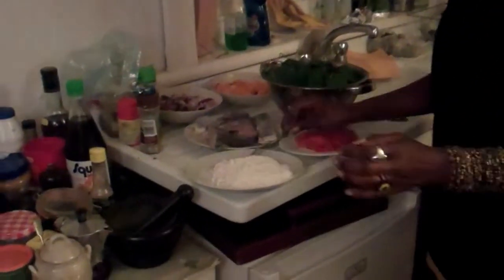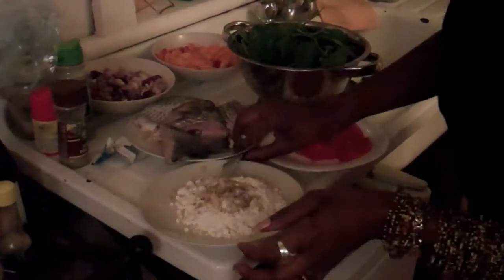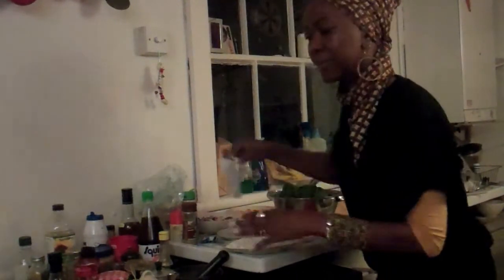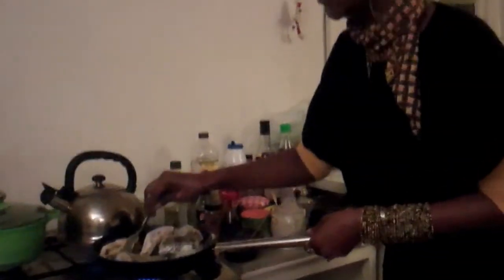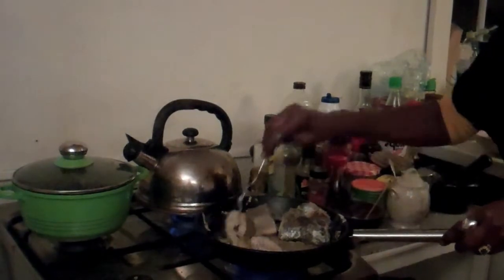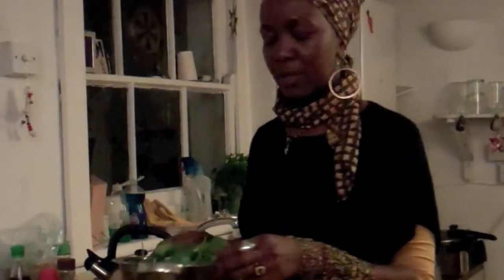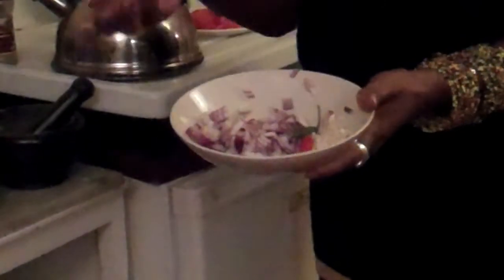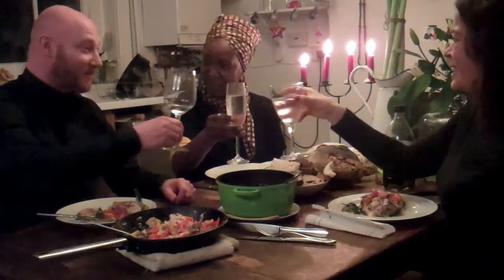8well Film 4, Part 2: Come (HIV) dine with me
Film 4, Part 2: Come (HIV) dine with me. Silvia Petretti and Angelina Namiba introduce us to typical Roman and African dishes